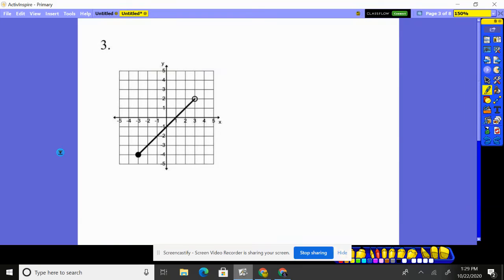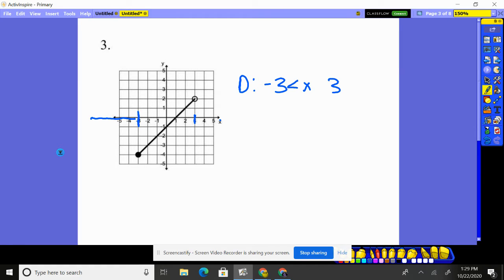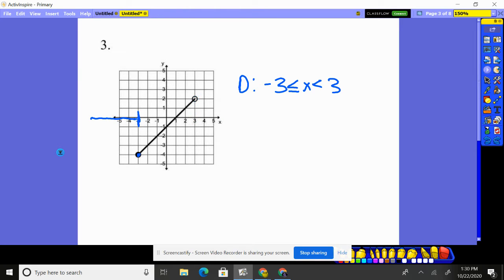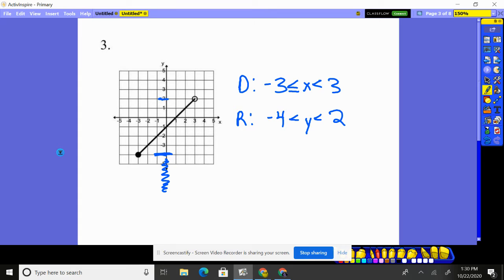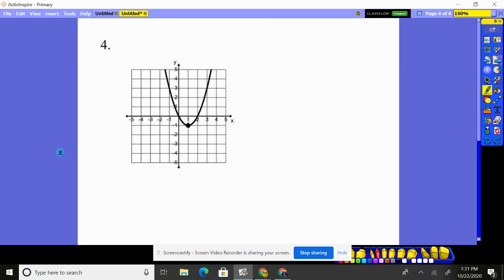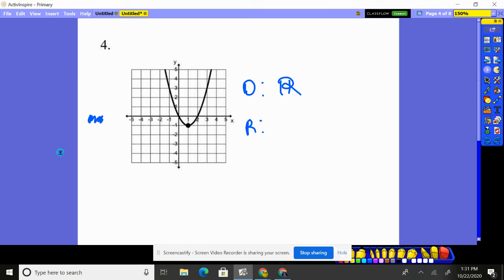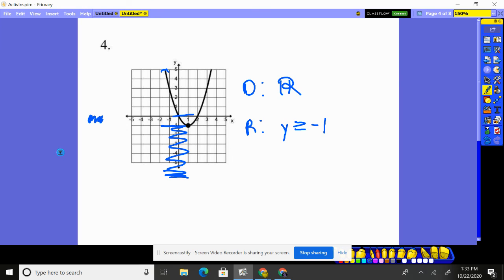Trig 3-4 #3-4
Domain and Range of graphs from pictures of graphs